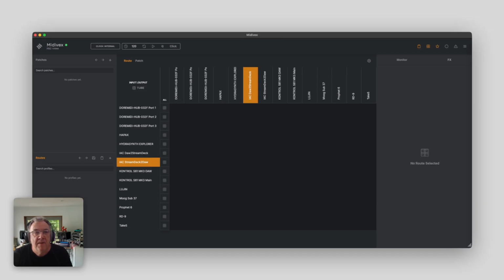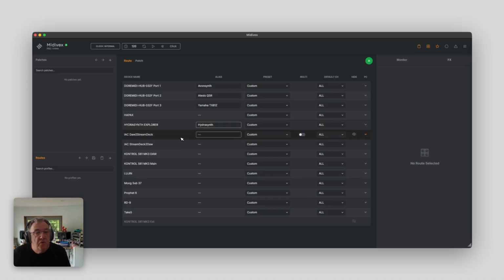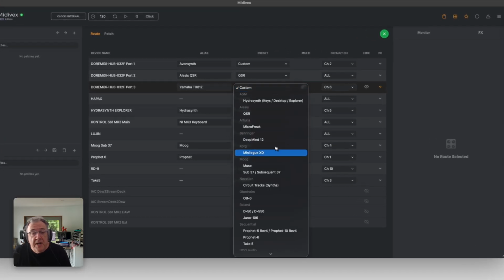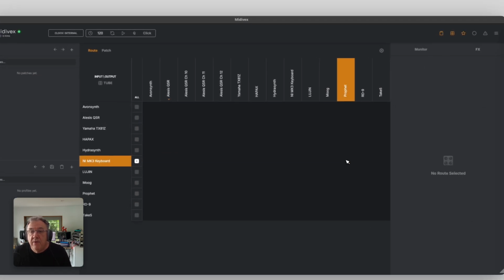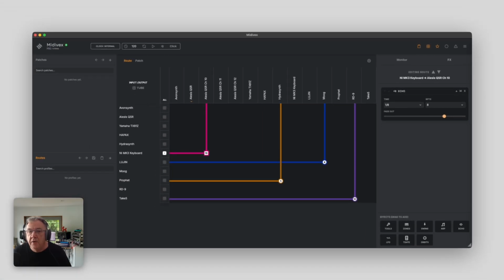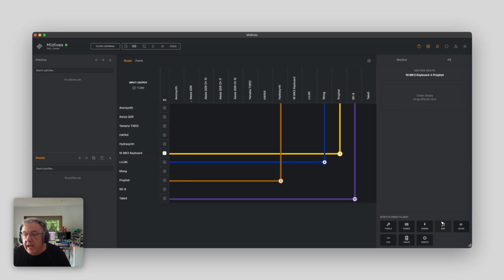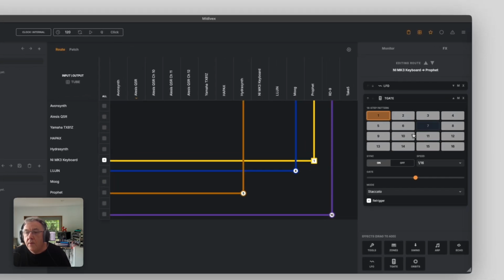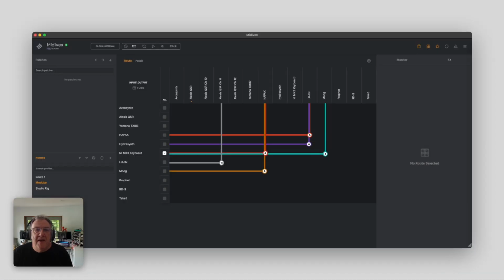Midivex - Intelligent Midi Matrix (Tutorial on MIDI Routing and Matrix)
This tutorial covers is an intro guide to setting up your devices and configuring Midi Route and effects in Midivex.